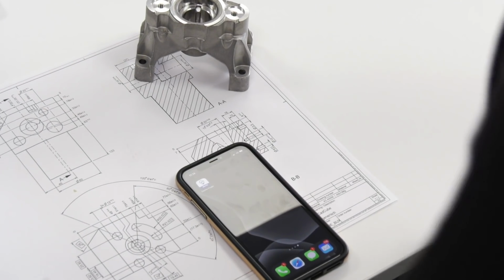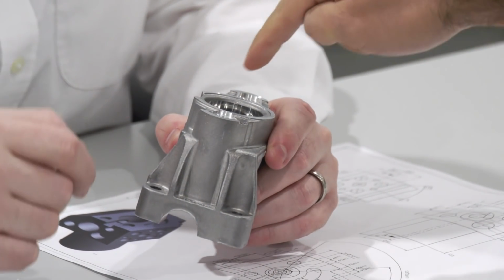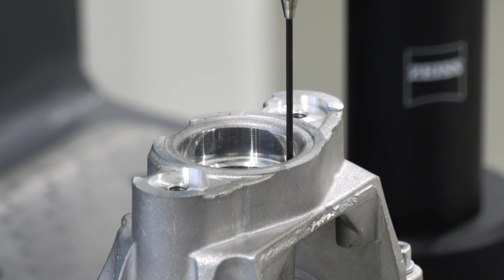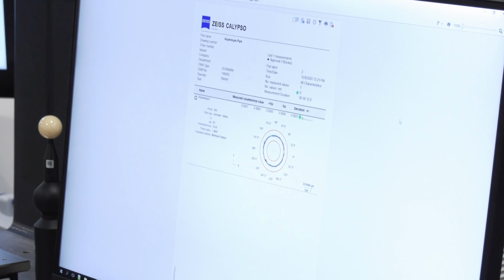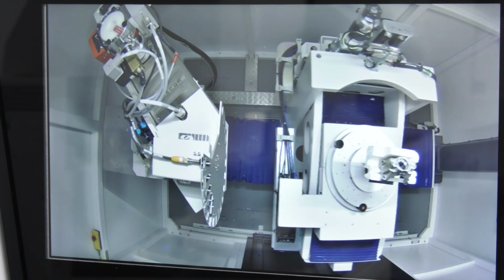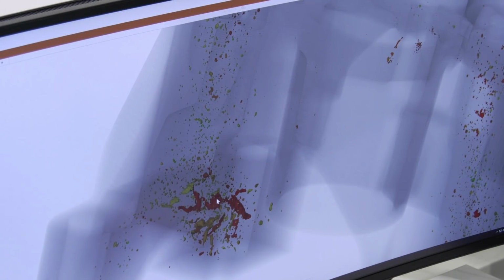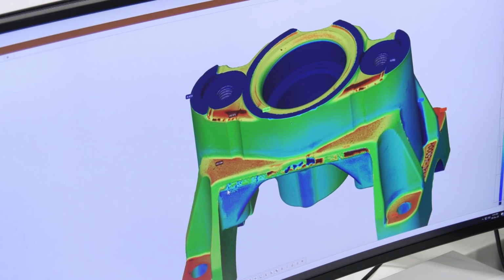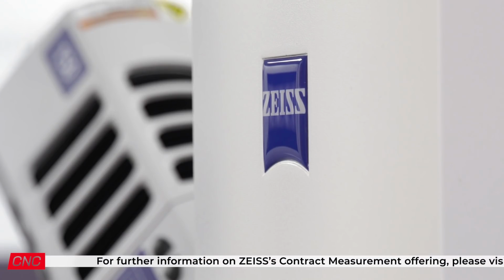Why Is This Component Failing In The Field?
In this video we look at how you can improve your manufacturing processes with ZEISS.

Gio recently visited the home of ZEISS to find out why a generic component was failing in the field?

With the measurement services and the latest technology that ZEISS offer they were able to provide the data that can be used to rectify the manufacturing process.